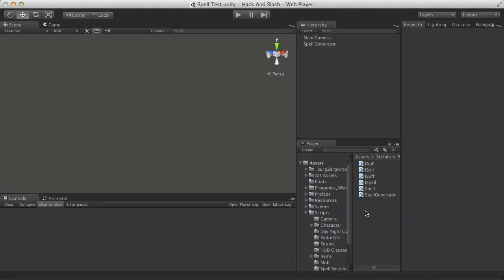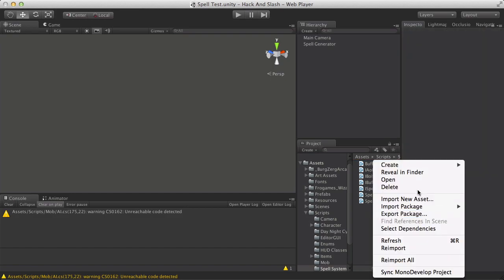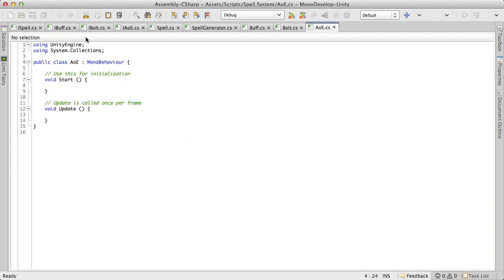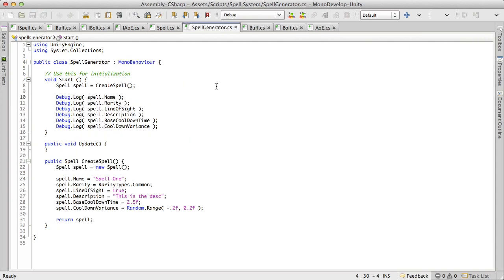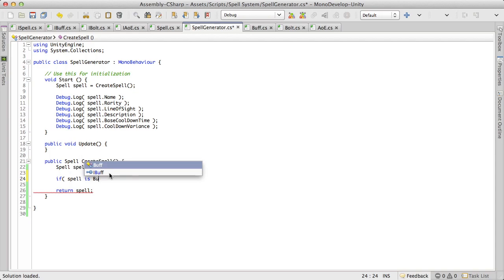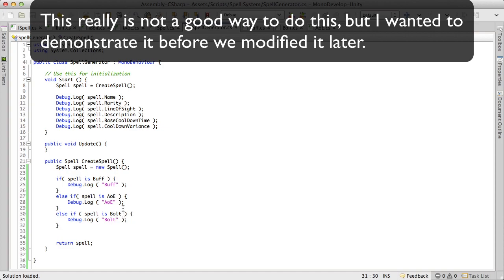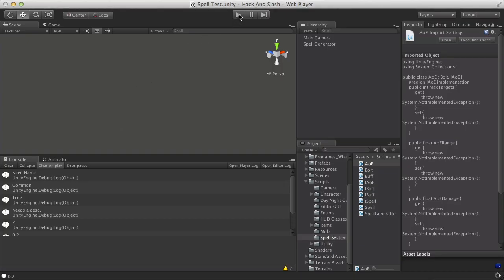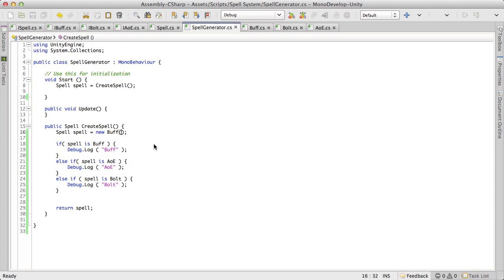284. Unity3d Tutorial - Boom Boom Buff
In this video, we will create the Buff, Bolt, and AoE classes as well as work a bit more on our Spell Generator.